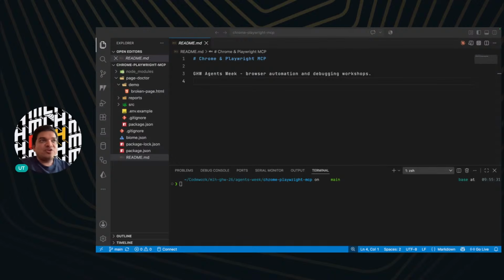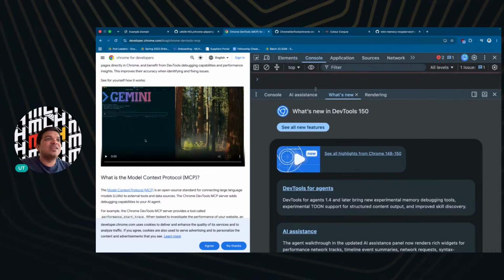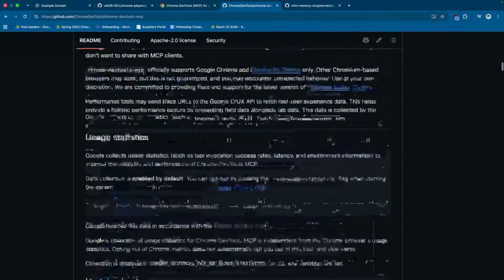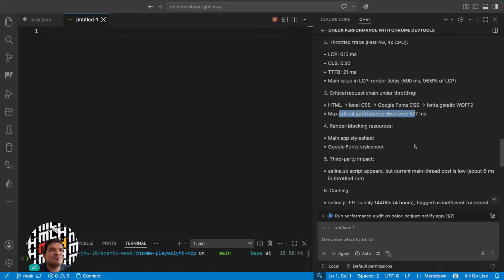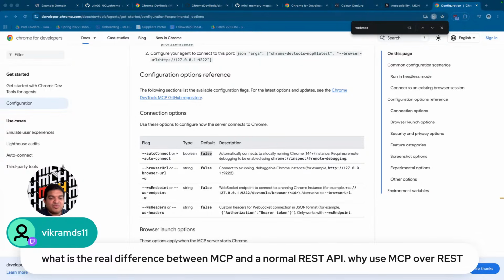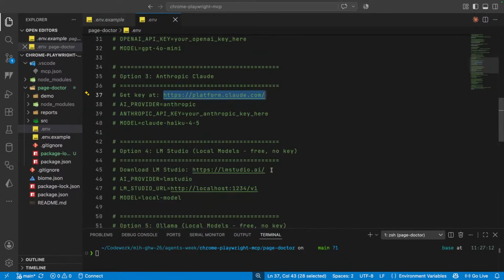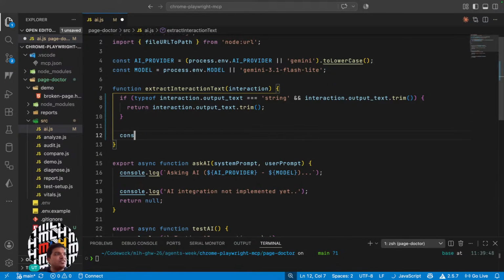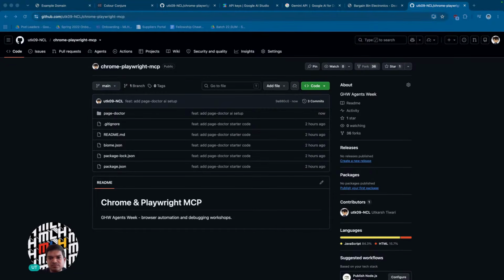[GHW Agents week] Chrome DevTools Pt.1